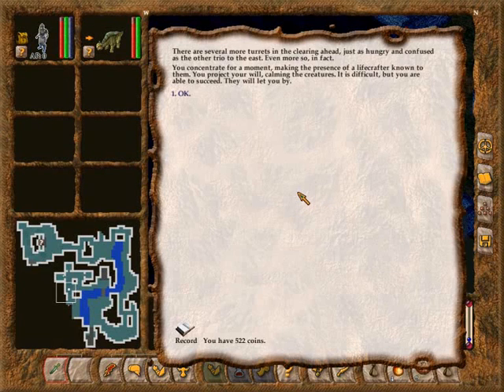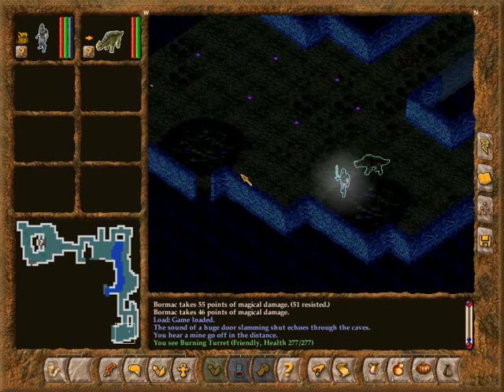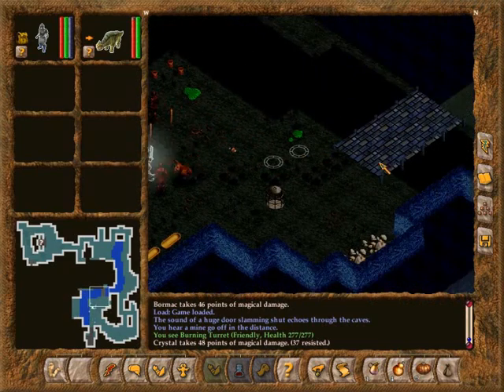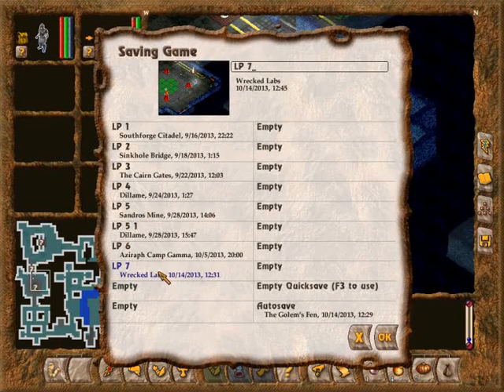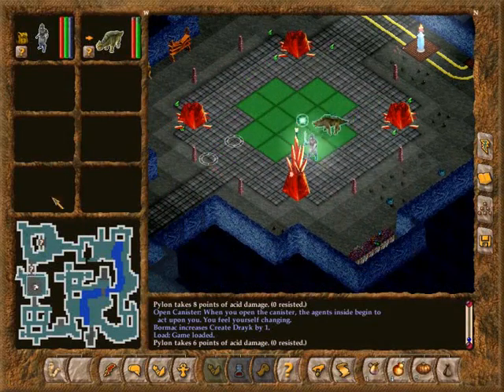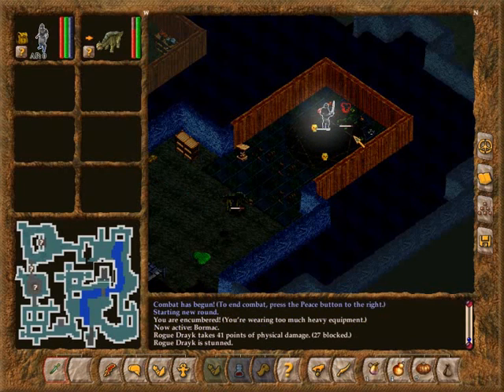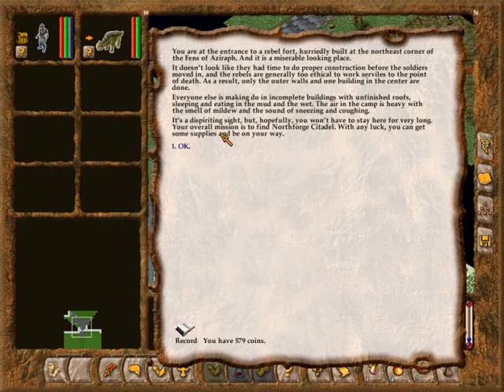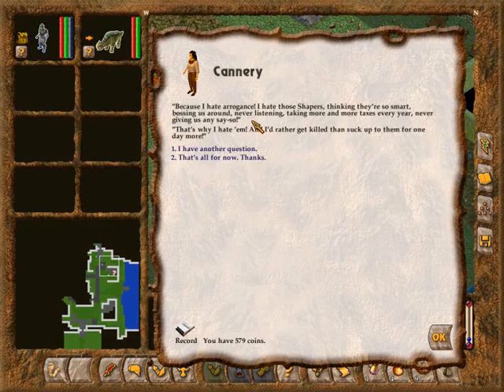Let's Play Geneforge Four with Bormac 38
Well, now it is time to start poking around the jungle.
Gotta say I am not terribly fond of Shaper Monarch. His methods are terribly obnoxious.
And dangerous. Not a fan.